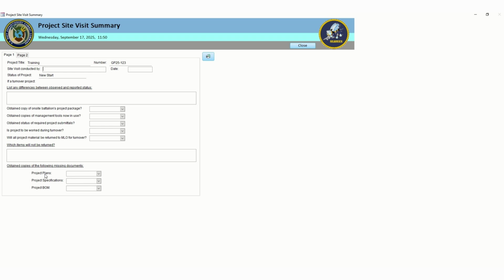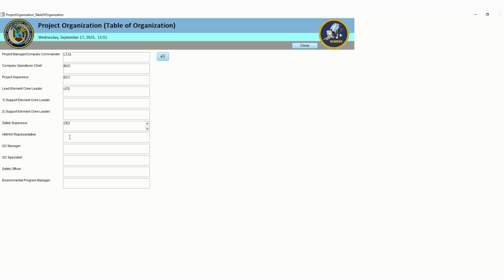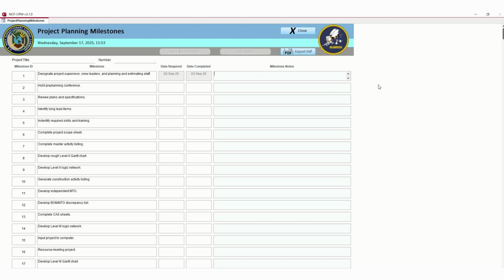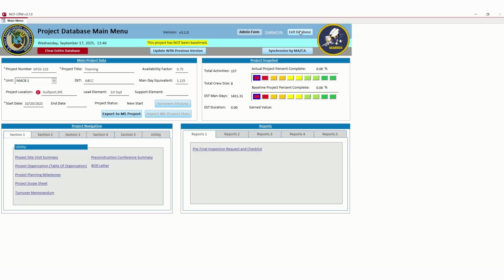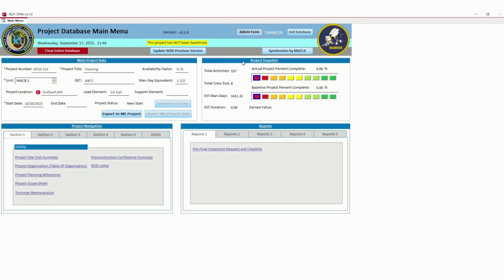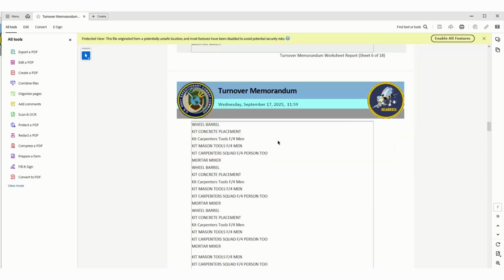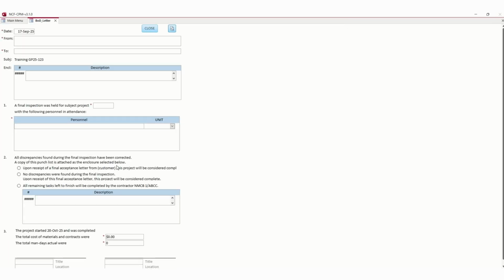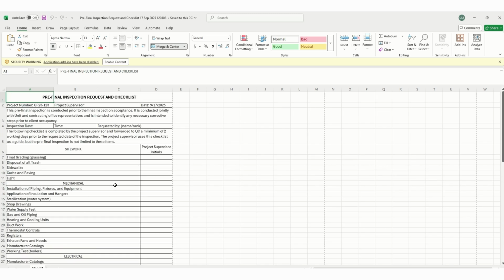CPM Section 1 Overview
Overview of the reports in Section 1 tab